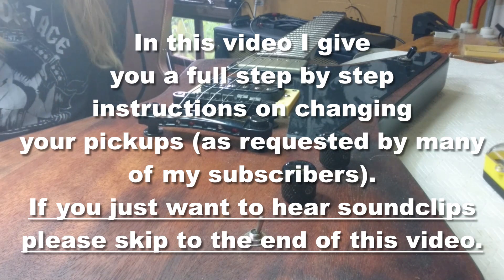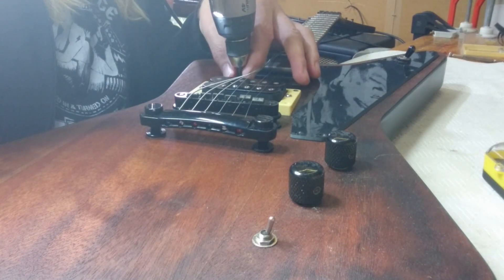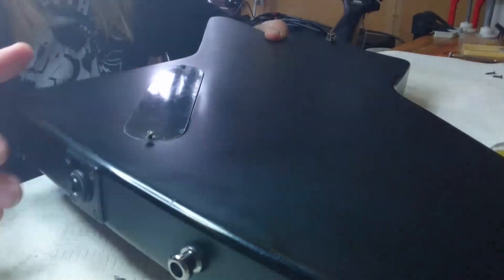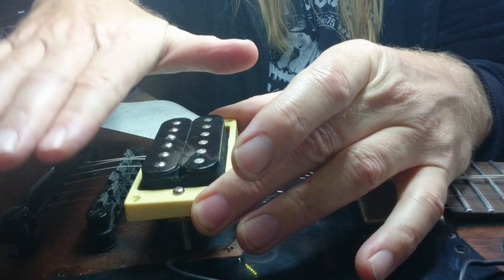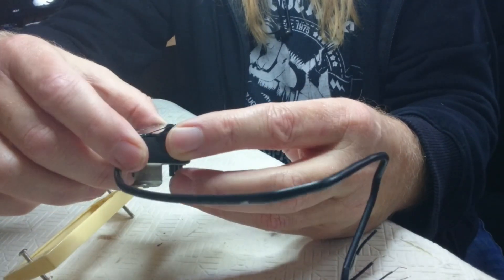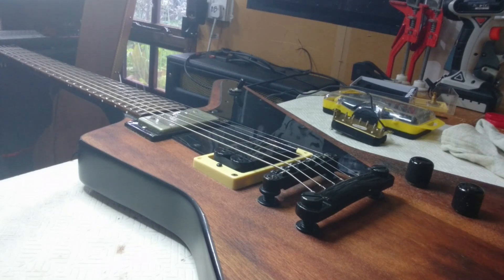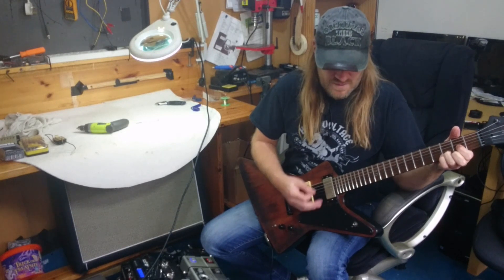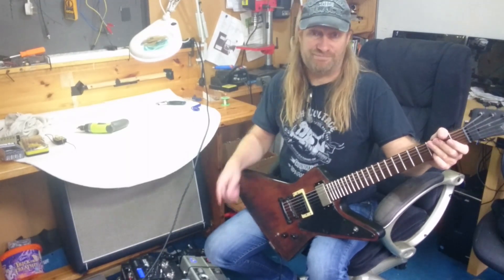IronGear Metal Machine - The Ultimate Metal Pickup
IronGear Metal Machine - The Ultimate Metal Pickup, including step by step instructions on fitting a replacement pickup  to your electric guitar.

Sound clips at 24:50